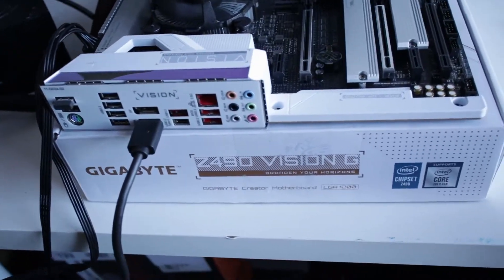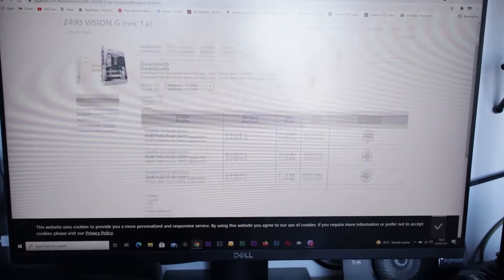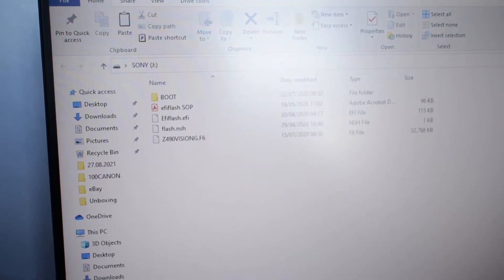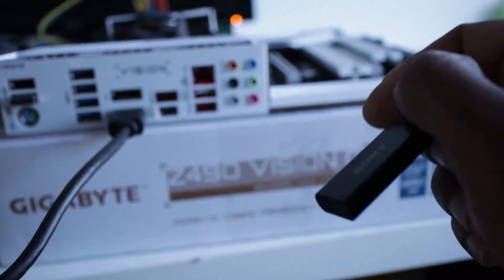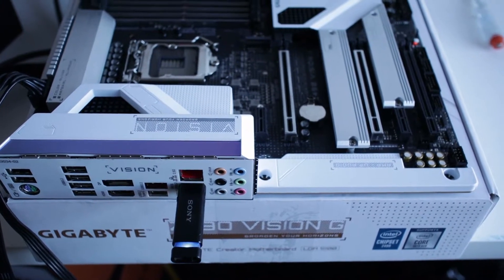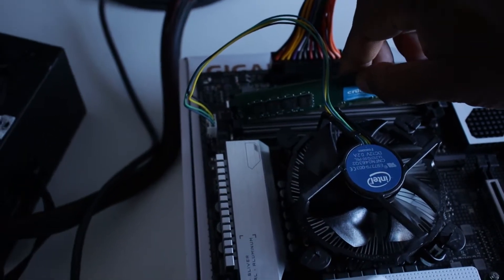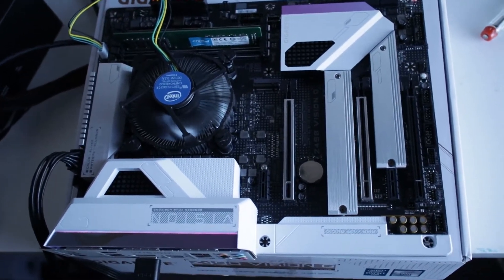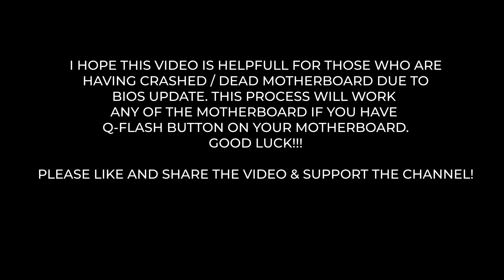GIGABYTE Z490 VISION G MOTHERBOARD RECOVERY / CRASH BIOS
This video is going to show you how to recover dead motherboard due to BIOS crash or BIOS incompatibility. Please watch the video until the end so you will know how easy fix is this process.